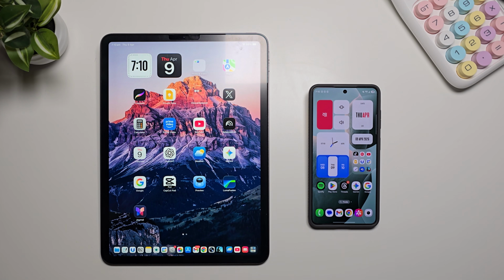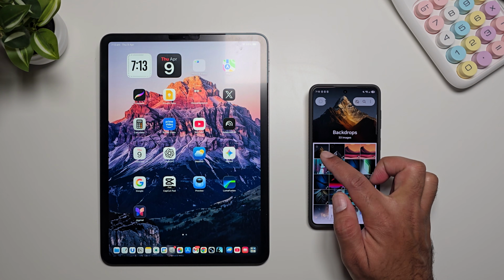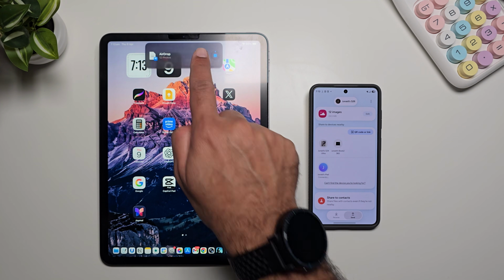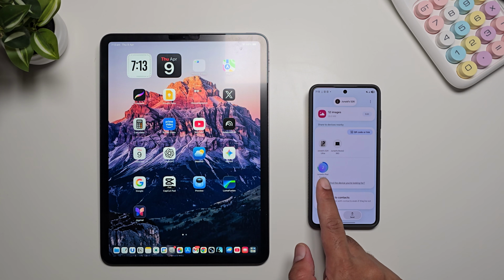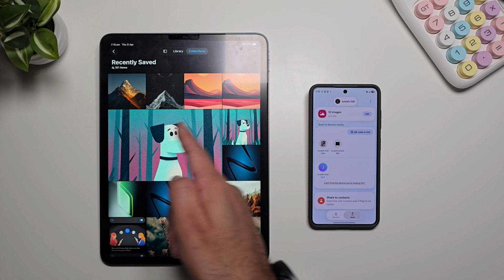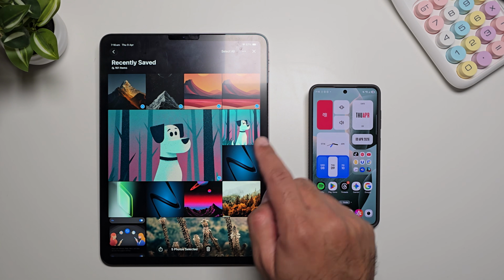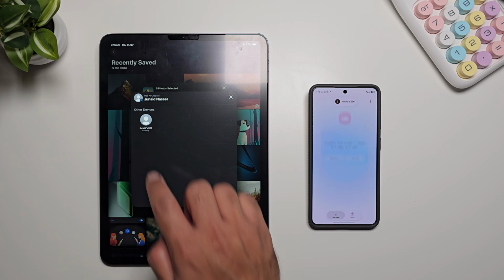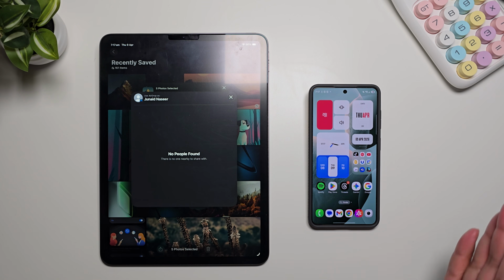Samsung Finally Made Quick Share Work With Apple Devices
Here is how to use QuickShare on Samsung Galaxy S26 with Airdrop on Apple devices!

🚀 Take your YouTube channel to the next level with vidIQ Boost
Get access to powerful tools like AI Coach, keyword research, competitor analysis, thumbnail maker, and more to help you grow smarter and faster.

🔐 Stay Secure Online with Proton VPN
Enjoy fast speeds, strong encryption, and a strict no-logs policy—trusted worldwide.